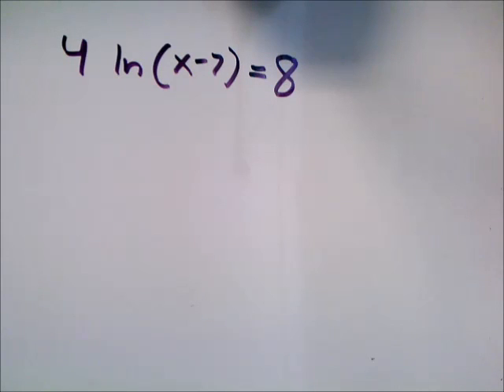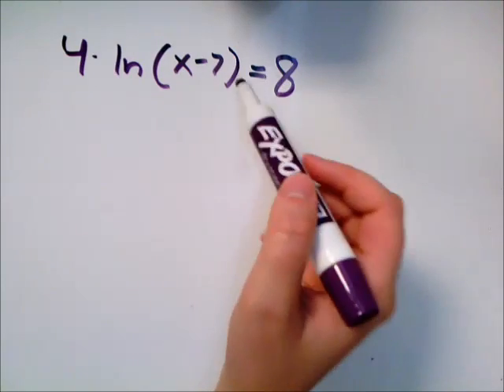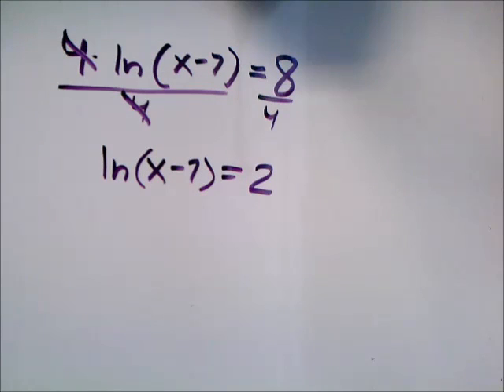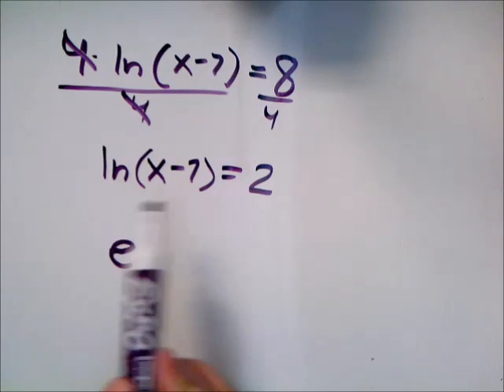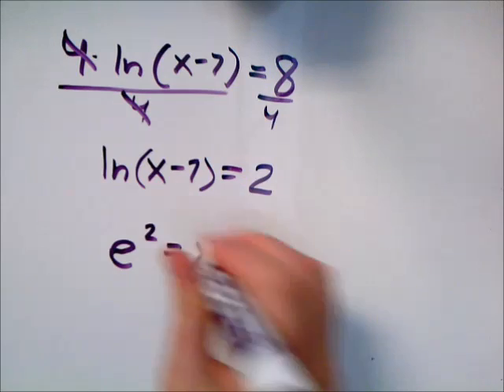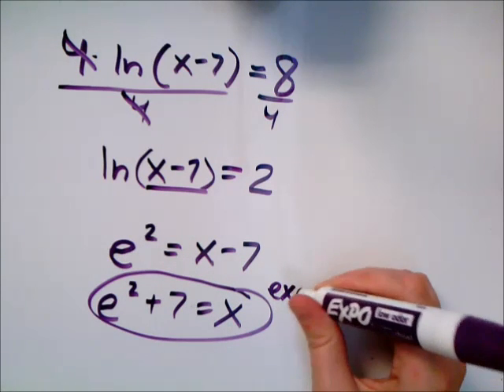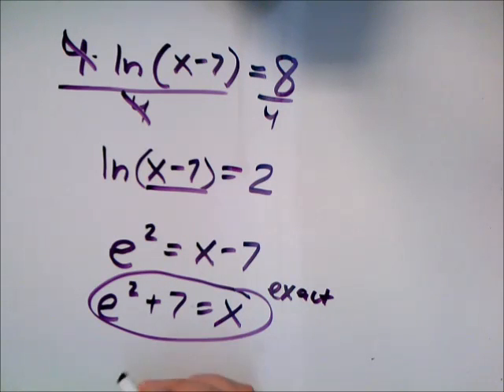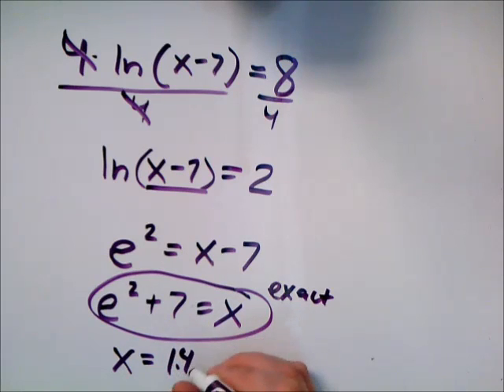Solving a multi step equation involving natural logarithms